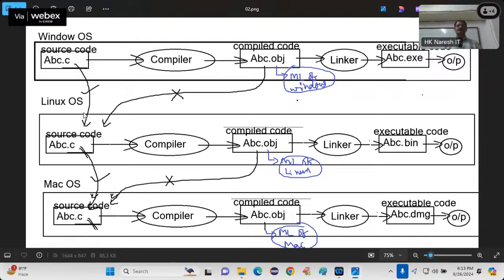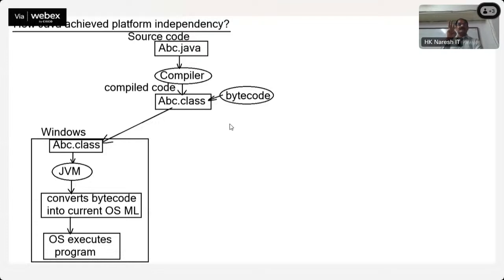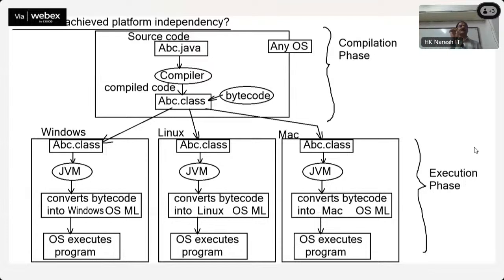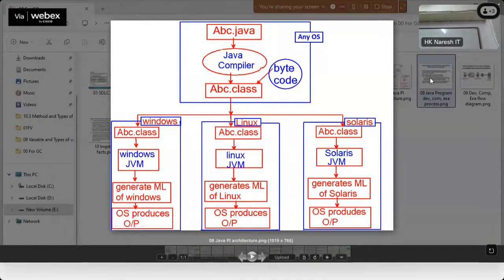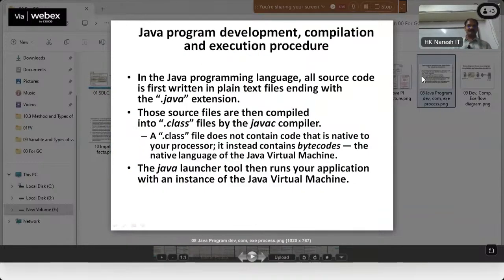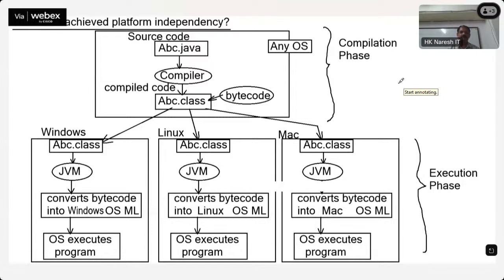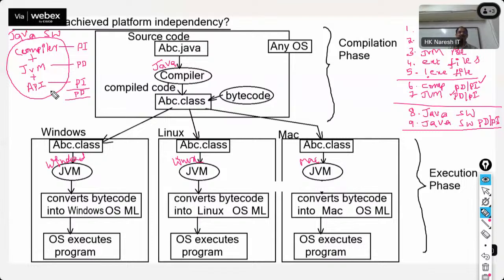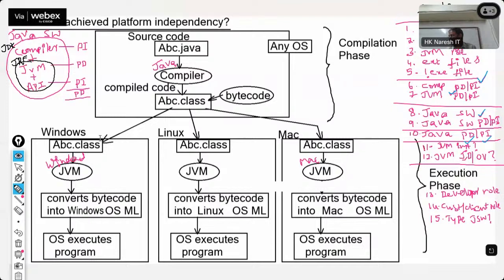Java Full Stack Training | Session-6 | Mr. Hari Krishna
👉 Core Java & Full Stack Java by Mr. Hari Krishna.
📅 FREE Demo's on 23rd to 26th Sep @ 6:00 PM (IST)